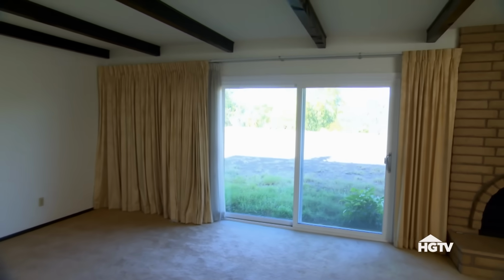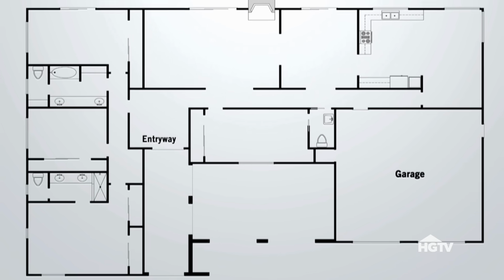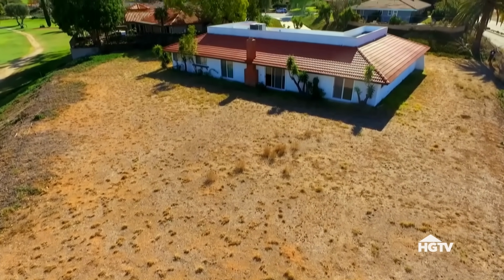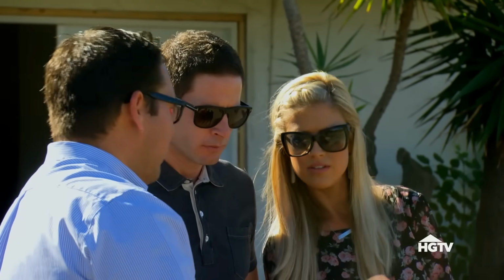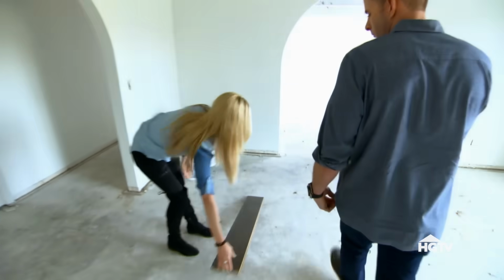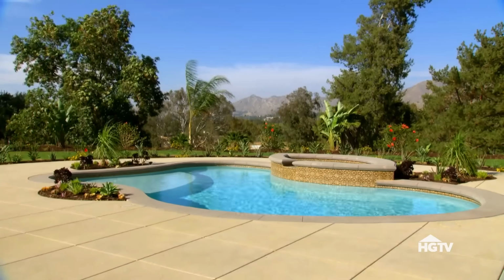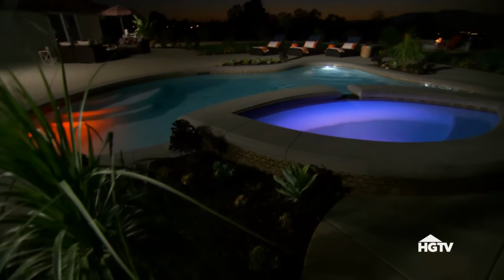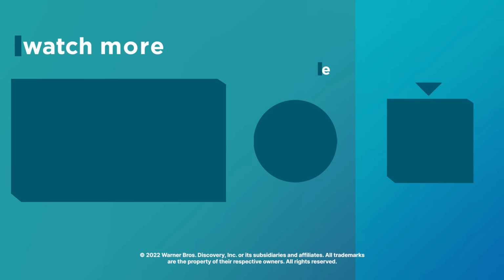Perfect Home For Indoor Outdoor Living! | Flip or Flop | HGTV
Tarek and Christina get a lead on a home in Riverside, California, with a massive backyard. It has great views and room to create a pool and outdoor living area fit for a five-star resort. The potential is there to make this the biggest backyard transformation they've ever done, but it won't come cheaply and they risk spending more than they can get back.

Flipping team Tarek and Christina have viewers on the edge of their seats as they purchase dilapidated properties for cash, sometimes sight unseen, and then renovate and flip them for resale. From the nail-biting purchase at auction, to the sometimes-exasperating renovations, discouraging showings and exhilarating sale, will they Flip or Flop?